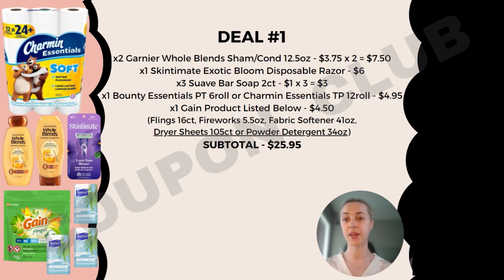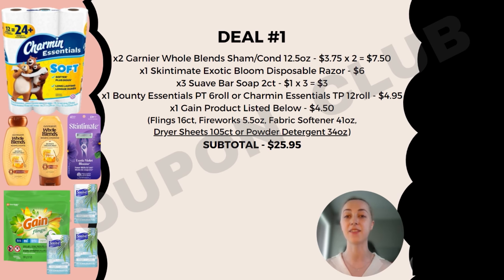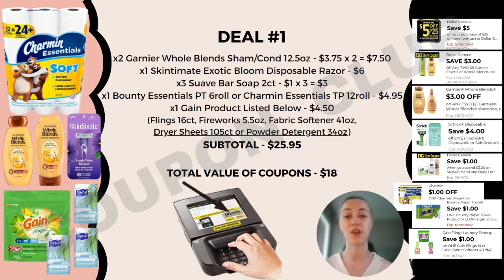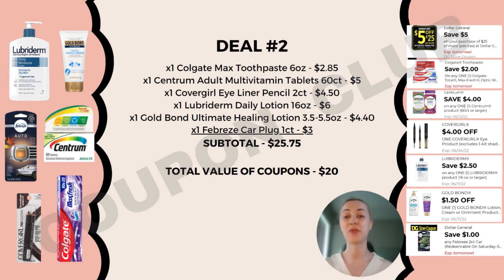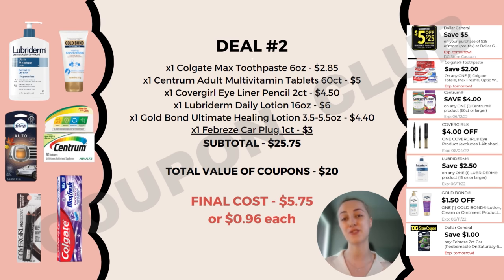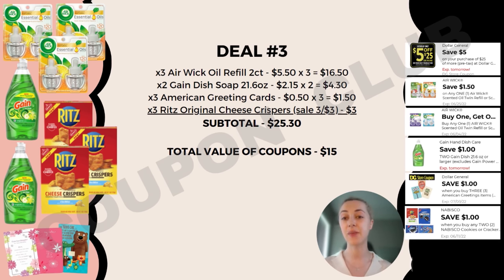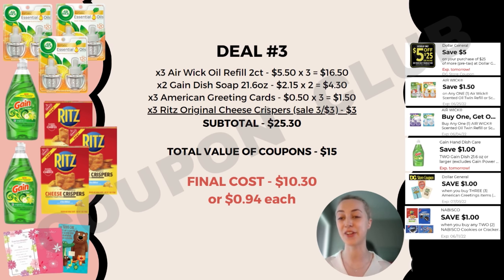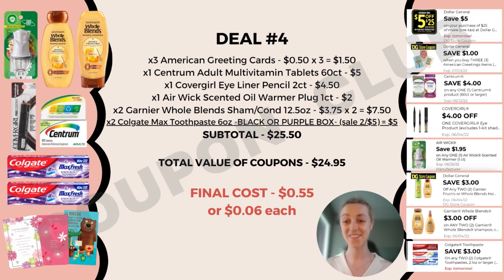$0.55 for Everything | Dollar General All Digital Breakdowns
Check out these different all digital Dollar General $5/$25 breakdowns for this Saturday, 5/28! In the cheapest deal I will show you how you can get over $25 of items for just $0.55!!!

Fetch – 7WVAM
Shopkick – COUPONCLUB
Fluz - CouponClub

GET PAID TO PRINT AND USE YOUR COUPONS from INBOXDOLLARS (sign up and get a $5 bonus)